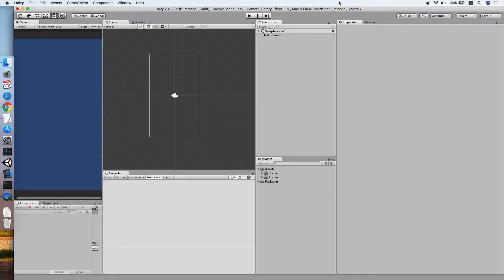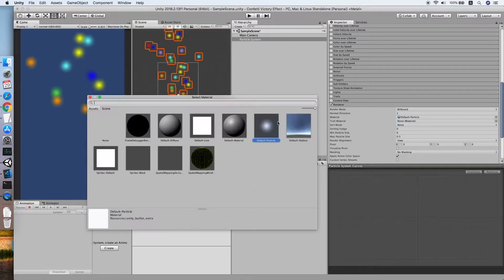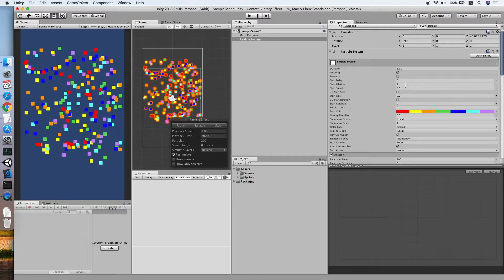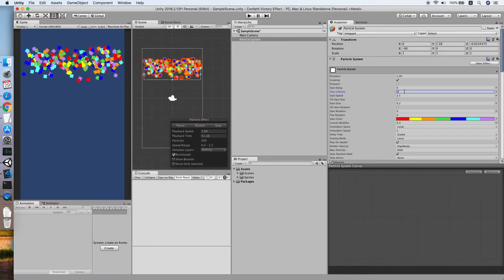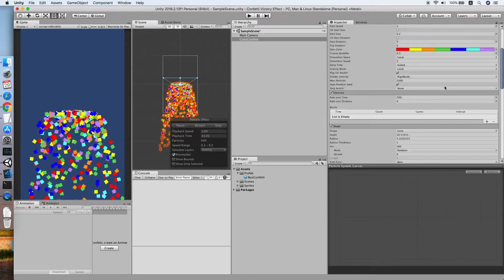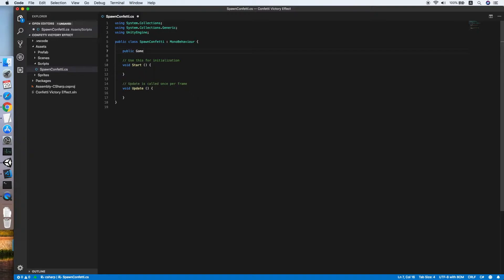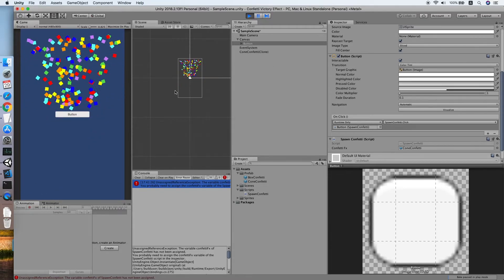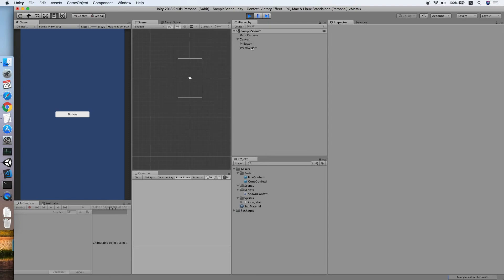Unity Victory Effect Tutorial (Confetti)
Need a simple victory effect? Here you go, implement a simple customizable confetti effect using the particle system!